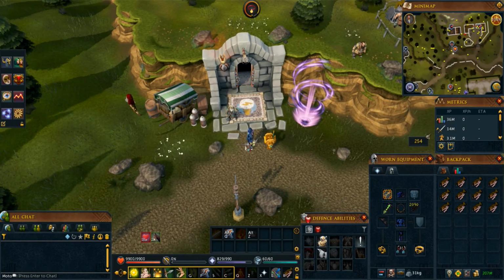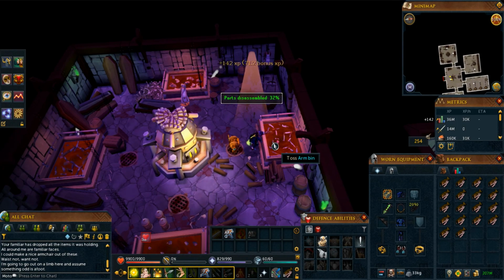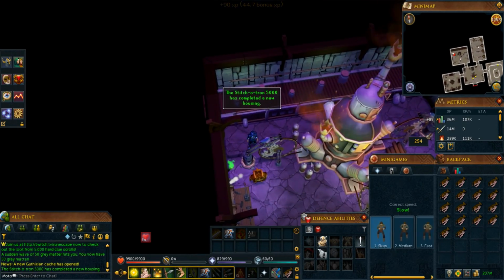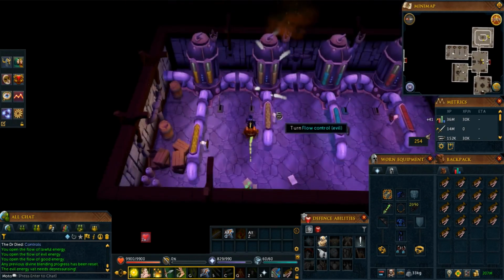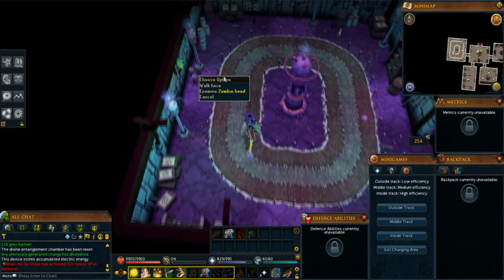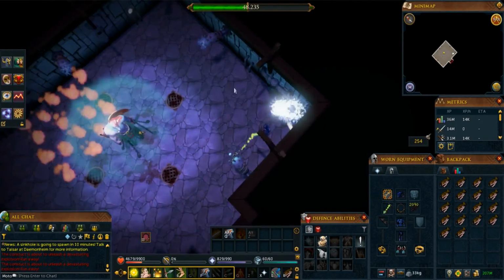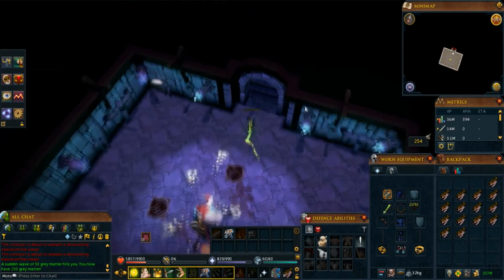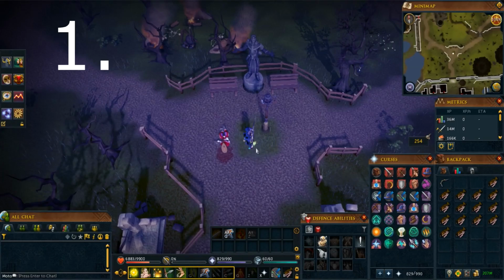Runescape 2016 | Halloween Event Guide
In this video I show you how to complete this years Halloween event!

• Friends Chat: Moto